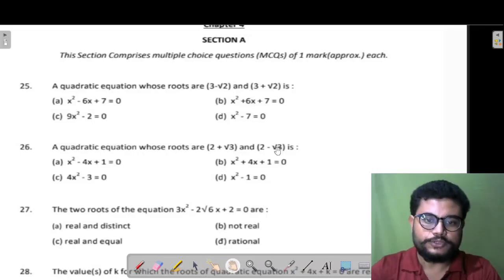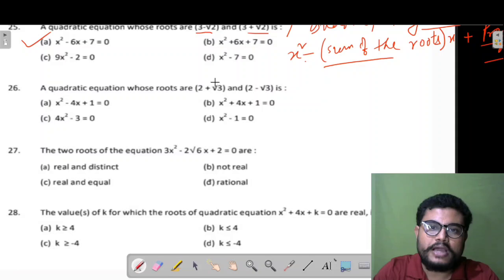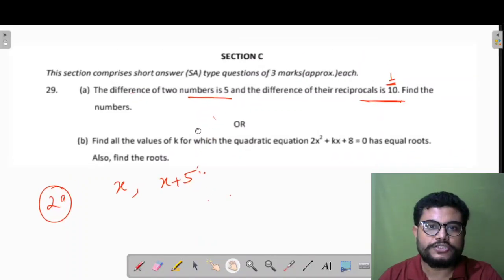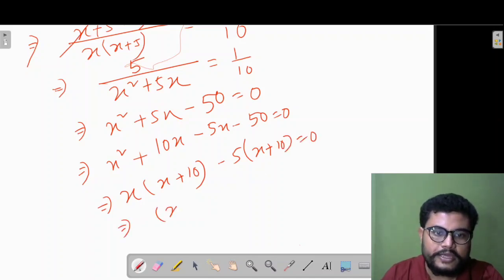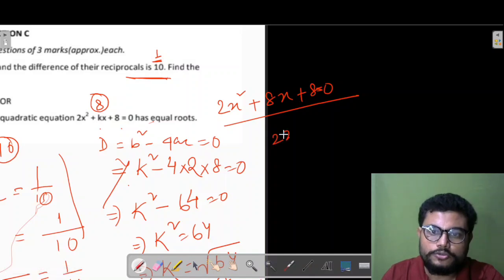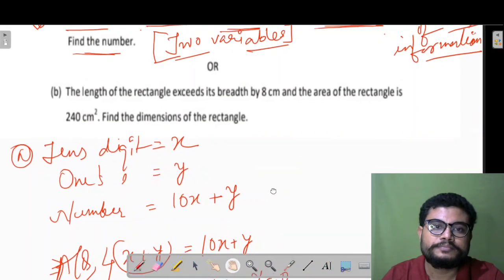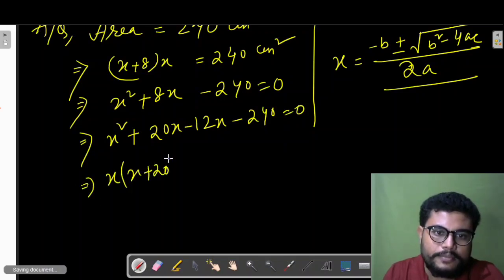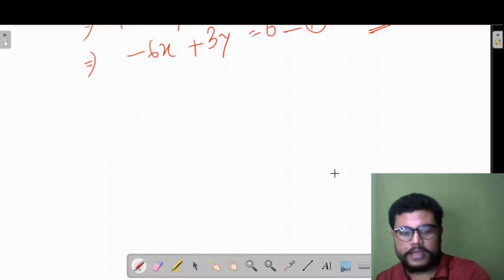QUADRATIC EQUATION|SAMPLE PAPER SEBA| CLASS 10 MATHS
Master SEBA Math Exams with Quadratic Equation Practice!

This video tackles a SEBA sample paper focusing on Quadratic Equations. Conquer your Class 10 Math exams with a step-by-step breakdown of solving quadratic equations from a SEBA sample question. Learn effective techniques and boost your confidence for the real exam!

Here's what you'll learn:

    Solving SEBA-style quadratic equations from a sample paper
    Step-by-step explanation using clear methods
    Tips and tricks to approach quadratic problems confidently

Target Audience:

    SEBA Class 10 Math Students
    Students preparing for SEBA Math Exams
    Anyone looking to improve their quadratic equation solving skills

Don't miss out! Watch this video and gain the edge you need to excel in your SEBA Math exams.